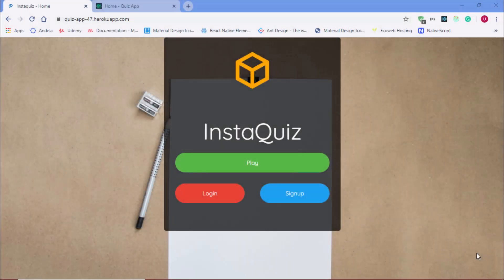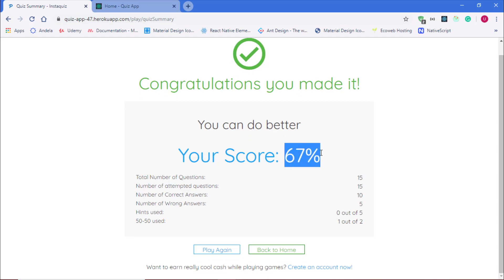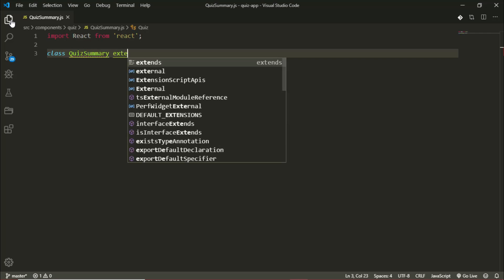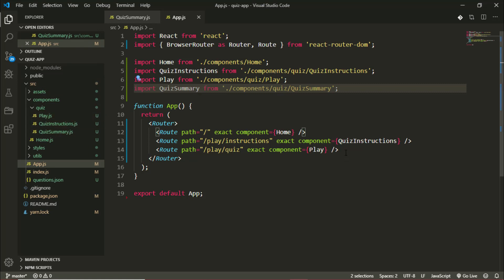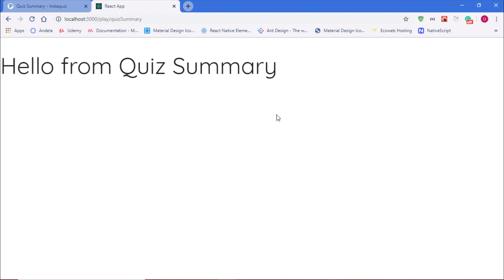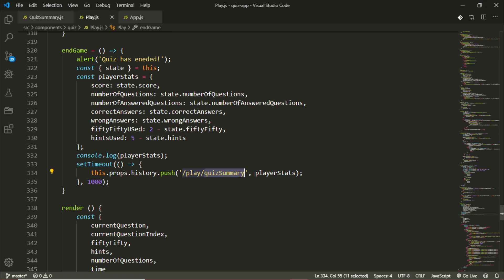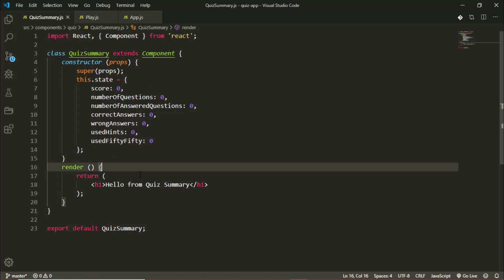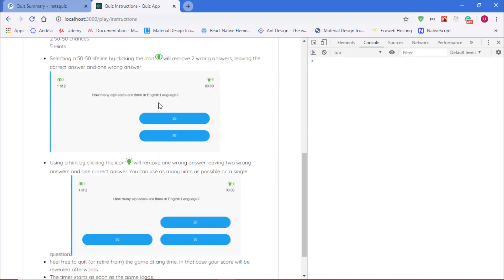24. Creating the Summary Page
In this video, we'll be creating the quiz summary page which displays statistics for the user's quiz.